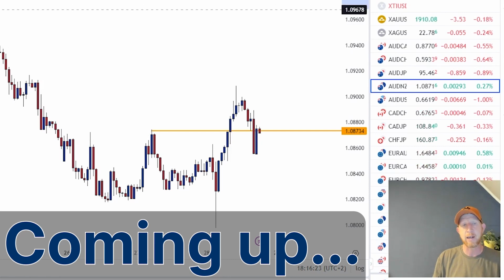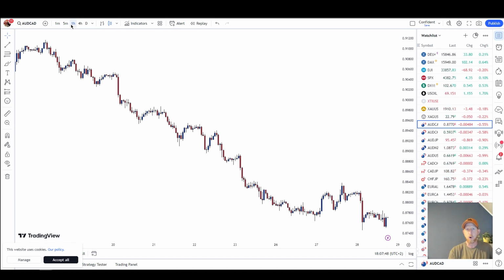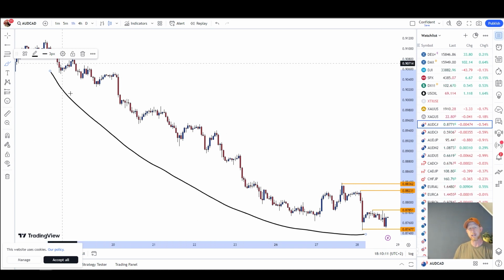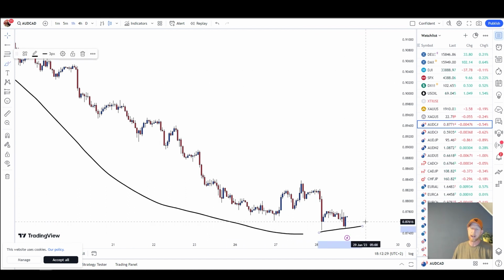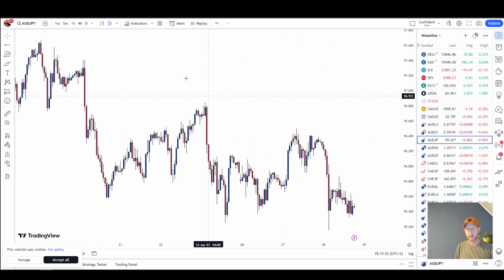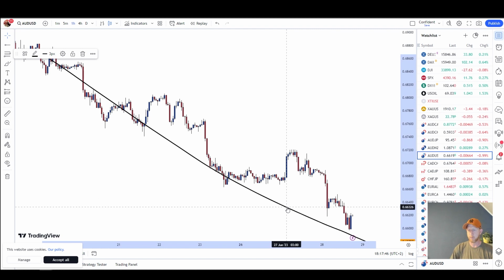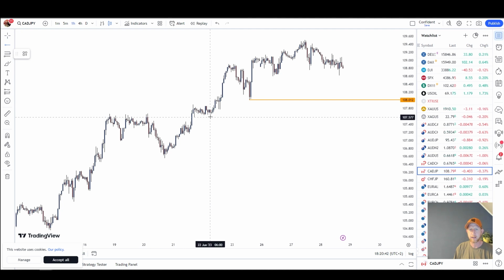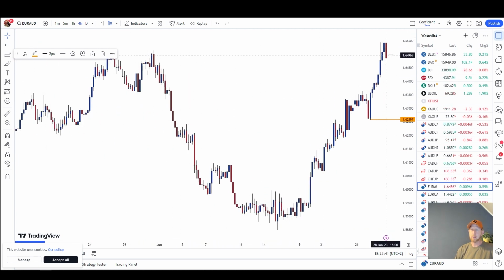Indicators Crash Course for Binary Options (BEGINNER FRIENDLY)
We talk a lot about using indicators for trading binary options. Today we show you how to actually use them!

We help people who want to make money online make that money by trading together live every day in the financial markets. They use their profits to create extra income very month and build the life they want.

Want to take advantage of the promotion? Here is a clear step-by-step explanation:

Do you want to trade without doubt?
✅ Trade with us in our Live Trading Room - yes, you will hear us tell you our trades before we take them

Would you like to join our brand new free Telegram group? We share trading tips and updates.